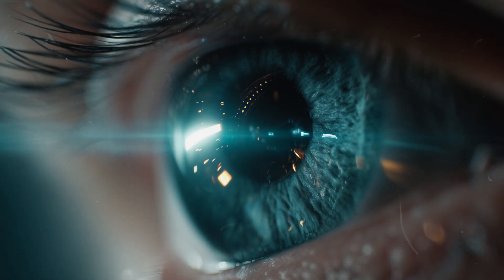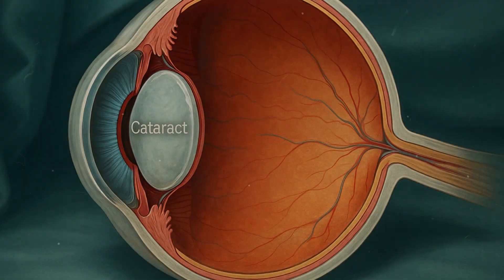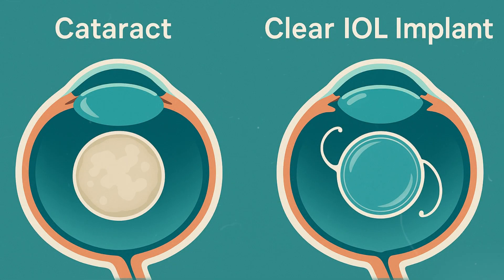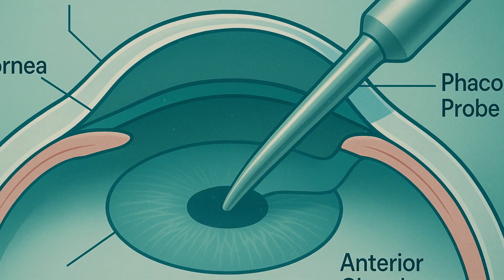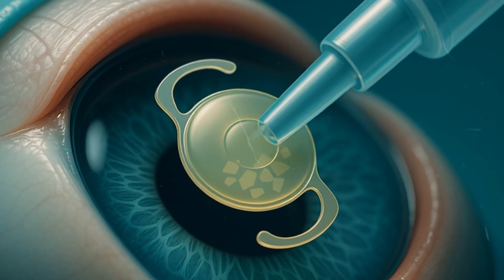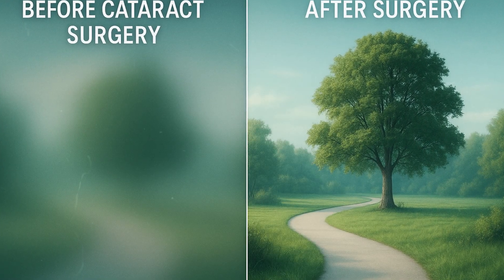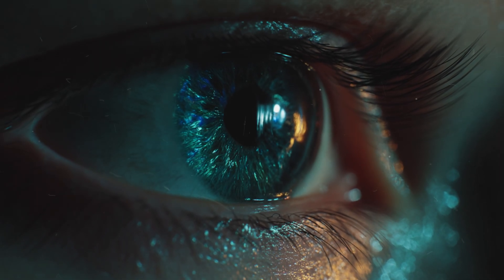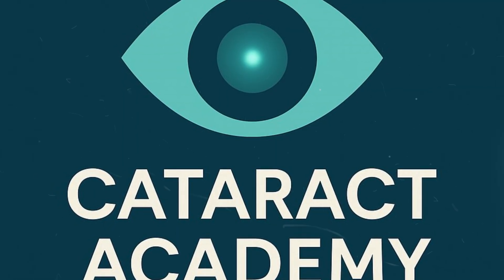What REALLY Happens During Cataract Surgery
Every year, millions of people around the world regain their sight through a single, simple procedure — cataract surgery.
In this video, we’ll take you inside the eye, step by step, to show exactly what happens during phacoemulsification and intraocular lens implantation.
Perfect for ophthalmology residents, students, surgeons, and anyone curious about modern eye surgery.

👁 Precision. Vision. Knowledge.

📅 Weekly videos on cataract surgery, IOLs, phacoemulsification, and surgical education.